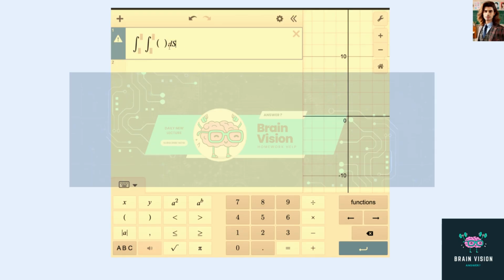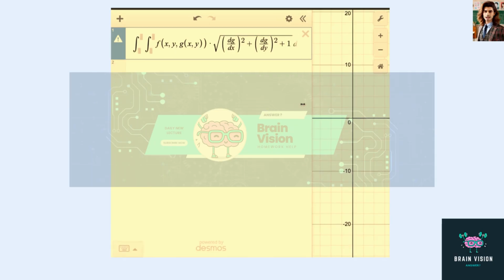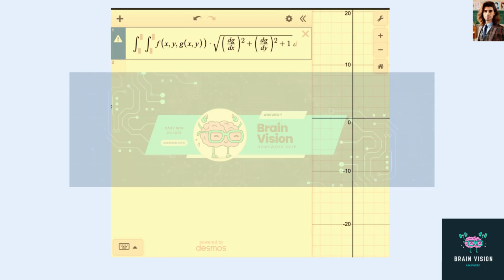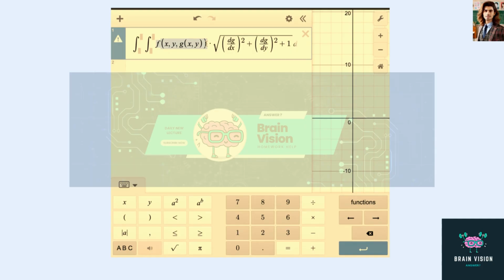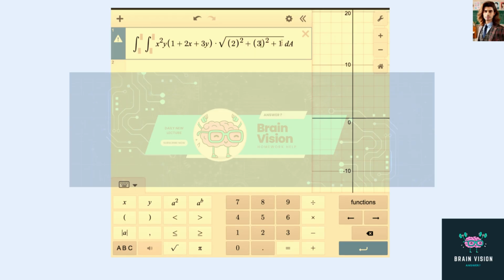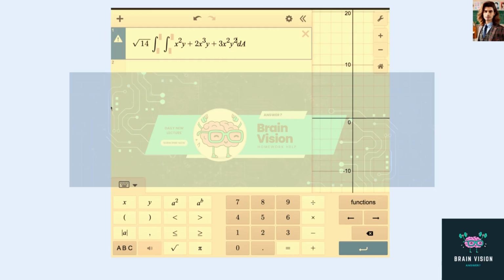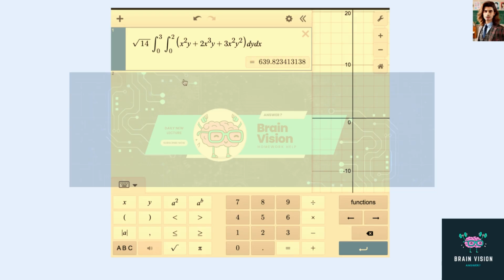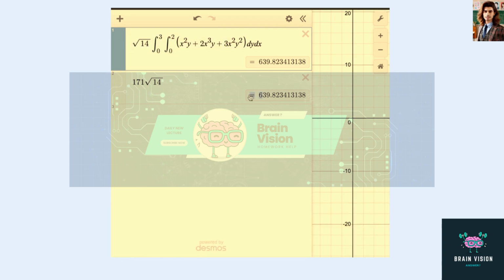Evaluate the surface integral. ,